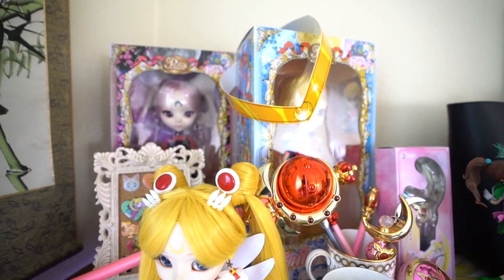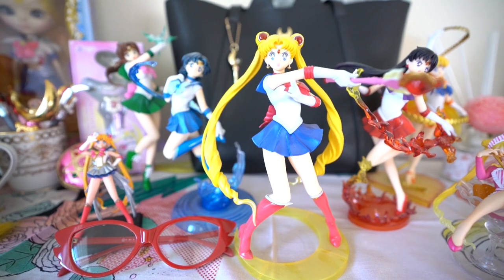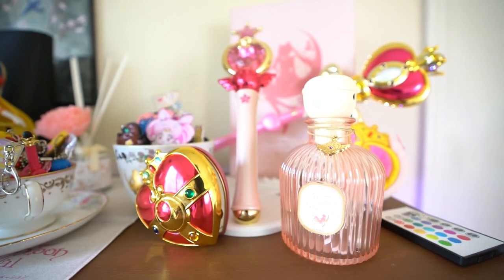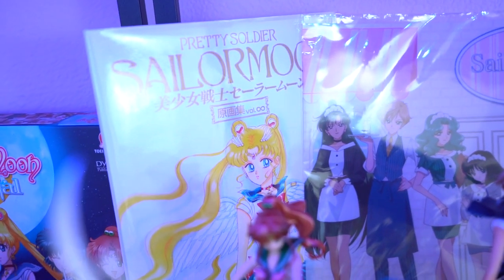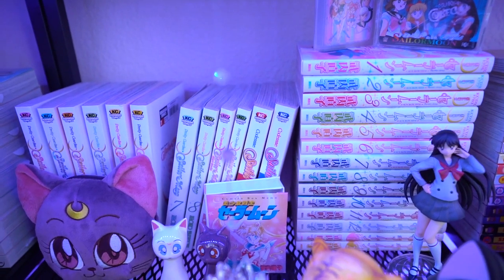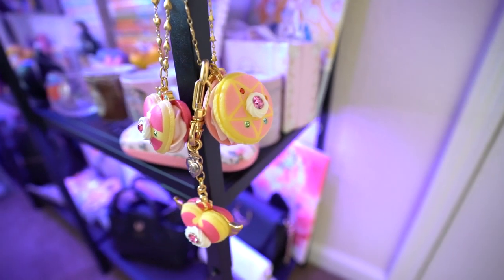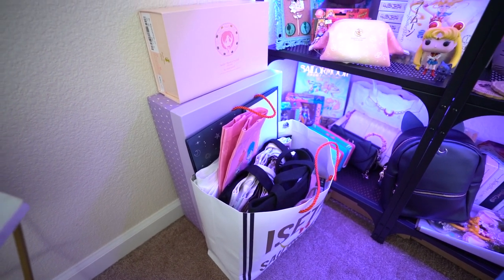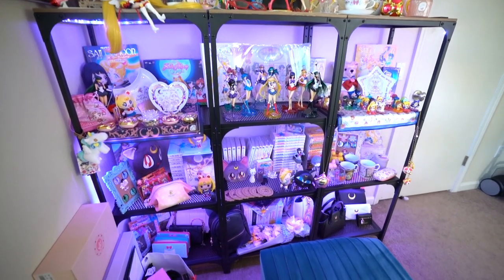My Sailor Moon Collection and Room Tour! - Sailor Moon Reviews by Sailor Snubs